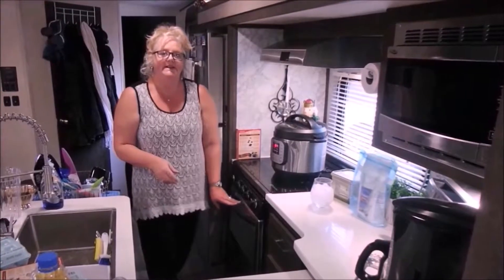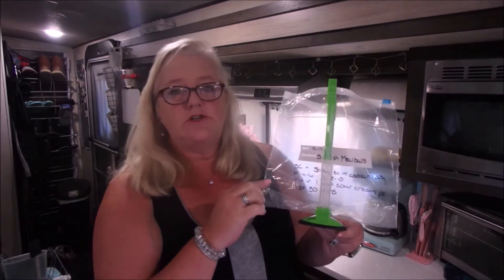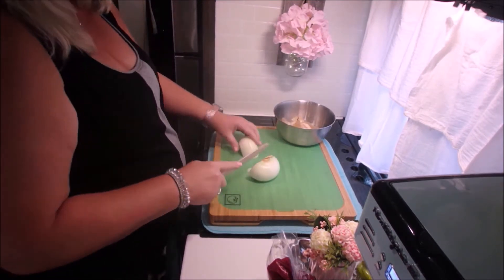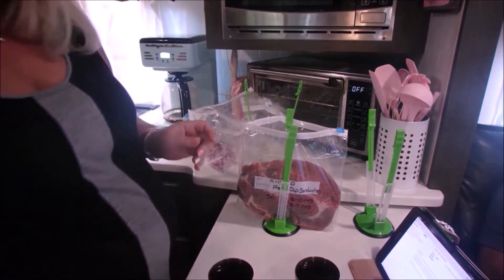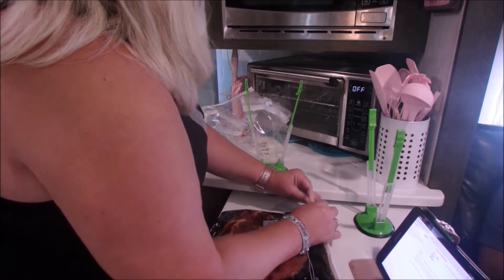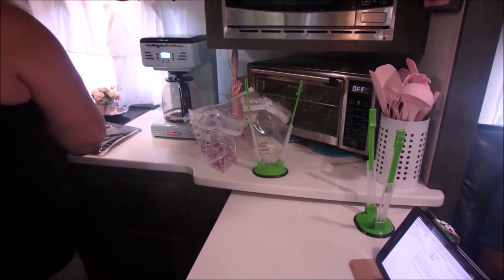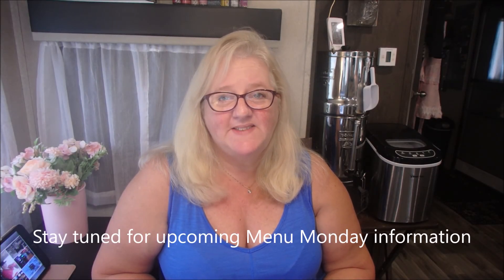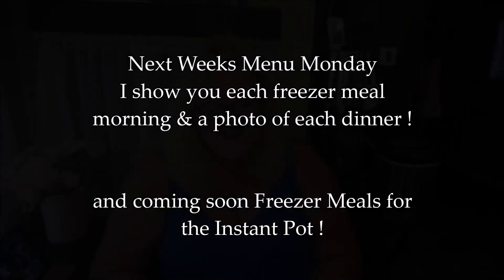RV Cooking - Menu Monday 10/5/20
BEEF STEW
INGREDIENTS
1 pound beef stew cubes
4 carrots, sliced
4 red potatoes, cut into large cubes
1 package dry onion soup mix
2 cans cream of mushroom soup
1 (8 oz) can tomato sauce
1 (10 oz) package frozen green peas
DIRECTIONS
Place all ingredients in a resealable gallon-sized freezer bag. Mix together and zip bag closed. When ready to eat, remove from freezer and thaw in fridge for 24 hours. Cook on LOW for 7-10 hours (or HIGH for 5-6 hours).

SWEDISH MEATBALLS
INGREDIENTS
1 (10¾ ounce) can cream of mushroom soup
2 cups beef broth
1 cup fresh, sliced mushrooms
½ cup diced onion
1 teaspoon garlic powder
2 tablespoons A1 Steak Sauce
½ teaspoon paprika
½ teaspoon salt
½ teaspoon pepper
1 (28 ounce) bag frozen homestyle meatballs
1 cup sour cream
DIRECTIONS
To make this a freezer meal, place all ingredients except for the sour cream into a resealable gallon-sized freezer bag. Lay bag flat in the freezer. When ready to use, remove bag from the freezer and place in the fridge and let it thaw for 24 hours.
Spray slow cooker with non-stick cooking spray. Dump the contents of the bag into the slow cooker and cook on high for 4-6 hours or low for 8-10. Mix in sour cream the last 30 minutes of cooking. Serve over rice or mashed potatoes.

BBQ RIBS
INGREDIENTS
1-2 lbs of country-style pork ribs
1 1/2 cups ketchup
1 1/2 Tablespoons old bay seasoning
1/2 teaspoon liquid smoke
1/2 cup brown sugar
1/2 cup white vinegar
DIRECTIONS
Place pork in resealable gallon-sized freezer bag. Mix remaining ingredients together in a bowl and pour over pork. Mix together in bag and zip closed.
When ready to eat, remove from freezer and thaw in fridge for 24 hours. Cook on HIGH for 3-4 hours or LOW for 6-7 hours.

BLACK BEAN TACO SOUP
INGREDIENTS
1 lb lean ground beef (or ground turkey works too!)
1 medium onion, chopped
1 package mild taco seasoning mix
1 (16 oz) bag frozen corn
1 (16 oz) can black beans drained and rinsed (you could use kidney beans or pinto beans)
2 (14 oz) cans diced tomatoes
1 (8 oz) can tomato sauce
1 (4 oz) can diced green chilis
DIRECTIONS
Brown meat and onion, drain. Let meat cool for a minute, then dump into a resealable gallon-sized freezer bag.
Dump the remaining ingredients into the bag, mix together, and zip bag closed.
When ready to eat, remove from freezer and thaw in fridge for 24 hours. Cook on HIGH for 1-2 hours or LOW for 2-3 1/2 hours.
Serve with tortilla chips, cheese, sour cream, and guacamole.

CILANTRO LIME CHICKEN
INGREDIENTS
1 1/2 pounds chicken breasts
Juice from 2 limes
1 bunch fresh cilantro, chopped
1 (16 oz) bag frozen corn
2 minced garlic cloves
1/2 red onion, chopped
1 can black beans, drained and rinsed
1 tsp cumin
salt and pepper to taste
DIRECTIONS
Place all ingredients in a resealable gallon-sized freezer bag. Mix together and zip bag closed.
When ready to eat, remove from freezer and thaw in fridge for 24 hours. Cook on LOW for 8 hours (or HIGH for 4 hours).
Serve with tortillas and toppings such as with sour cream, guacamole, salsa, and cheese.

FRENCH DIP SANDWICHES
INGREDIENTS
2-3 lb beef chuck roast
2 cans (14.5 oz each) beef consommé (or one can French onion soup and one can beef broth)
6-8 hoagie buns
DIRECTIONS
Place roast in a resealable gallon-sized freezer bag and pour beef consommé on top.
When ready to eat, remove from freezer and thaw in fridge for 24 hours. Cook on LOW for 8-11 hours (or HIGH for 5-7 hours). Remove roast from slow cooker and save extra juice for dipping! With 2 forks, shred roast and serve meat on buns.

HONEY CHICKEN
INGREDIENTS
4 boneless, skinless chicken breasts 1 ½ to 2 pounds
1 cup honey
½ cup soy sauce
½ cup diced onion
¼ cup ketchup
2 tablespoons vegetable oil
2 cloves garlic, minced
¼ teaspoon red pepper flakes
4 teaspoons cornstarch dissolved in 6 Tablespoons water
Sesame seeds
DIRECTIONS
Place all ingredients (except cornstarch and sesame seeds) in a resealable gallon-sized freezer bag. Mix together and zip bag closed.
When ready to eat, remove from freezer and thaw in fridge for 24 hours. Spray slow cooker with non-stick cooking spray. Pour contents of bag inside the slow cooker.
Cook on low for 3-4 hours or on high 1½ – 2½ hours, or just until chicken is cooked through. Remove chicken from crock pot, leave sauce. Dissolve 4 teaspoons of cornstarch in 6 tablespoons of water and pour into crock pot. Stir to combine with sauce. Replace lid and cook sauce on high for ten more minutes or until slightly thickened.
Cut chicken into bite size pieces, then return to pot and toss with sauce before serving. Sprinkle with sesame seeds and serve over rice or noodles.
*You can also sprinkle more red pepper flakes on top if you want more heat.